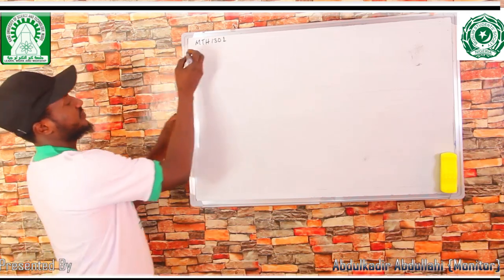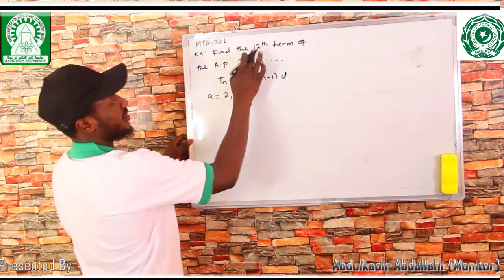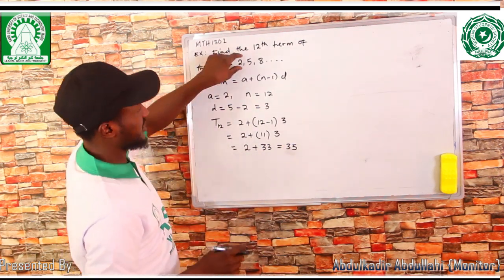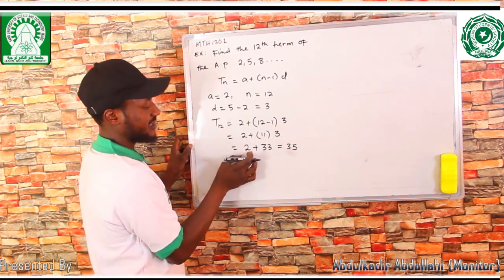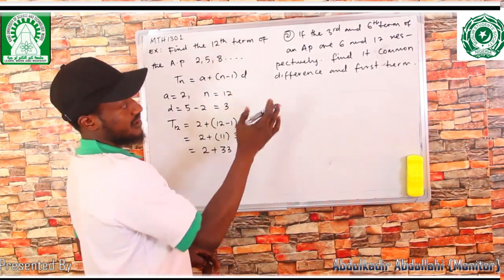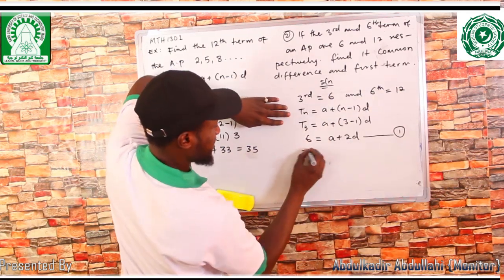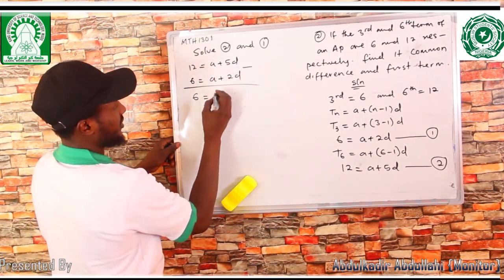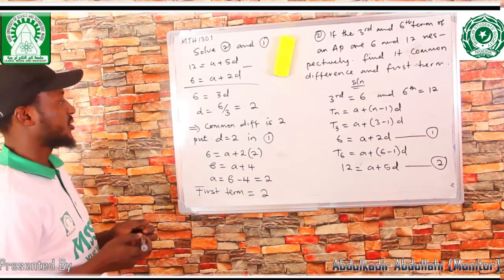Sequence and series Part 2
Education committee MSSN KUST WUDIL